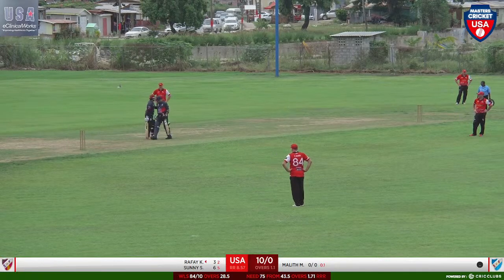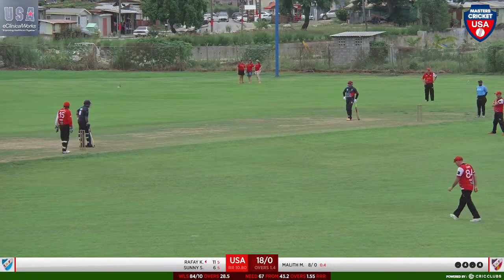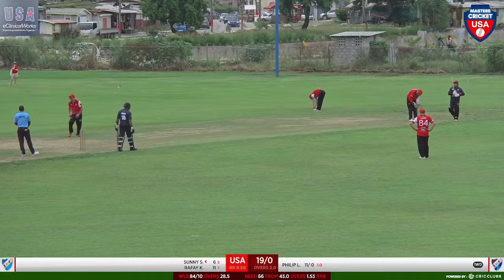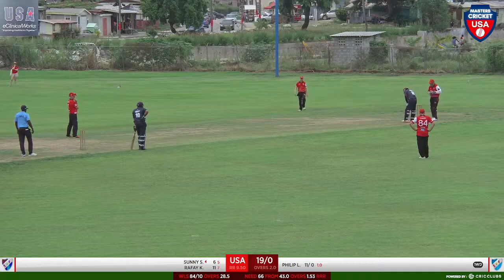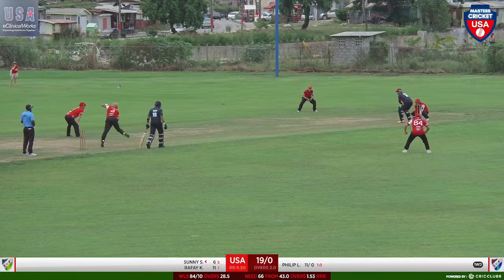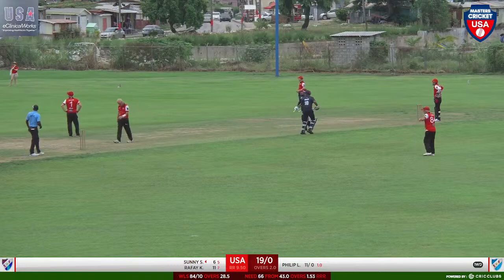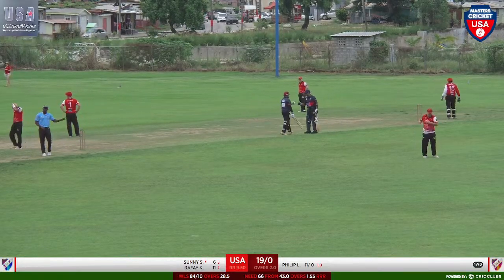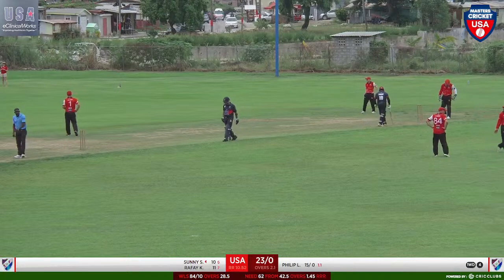USA Vs Wales - BIG MAN Caribbean Cup 2022, Barbados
Masters Cricket USA is participating in BIG MAN Caribbean Cup 2022, Barbados